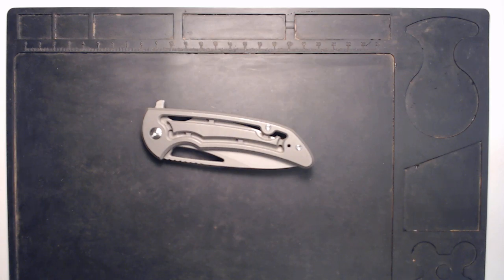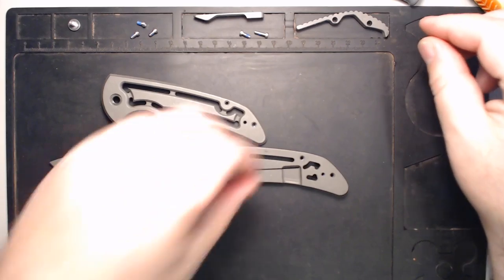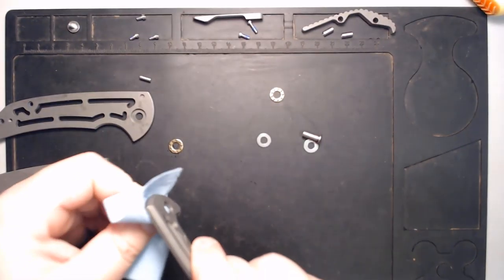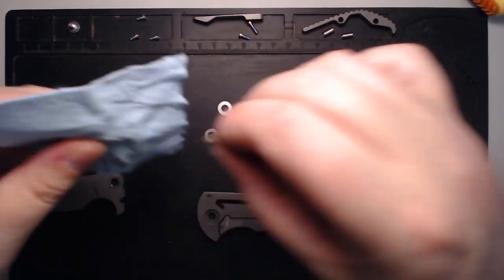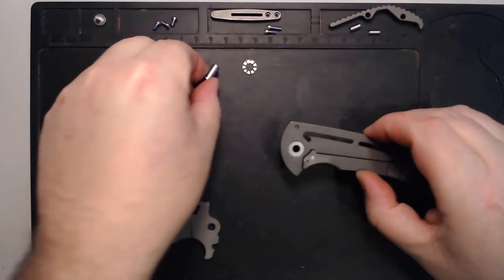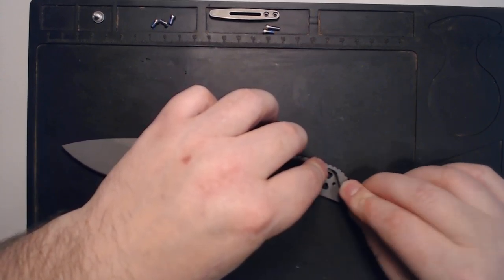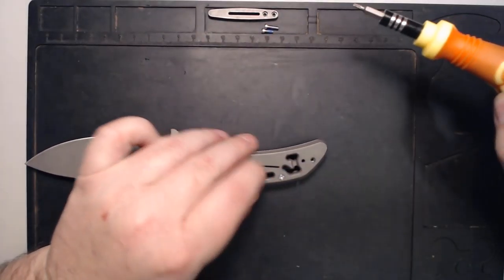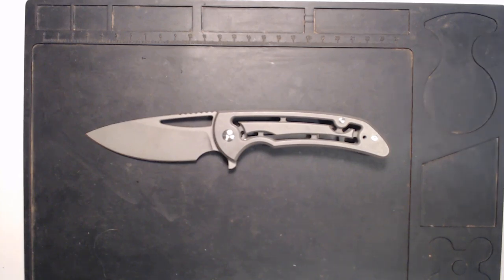archbishop disassembly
metal maintenance